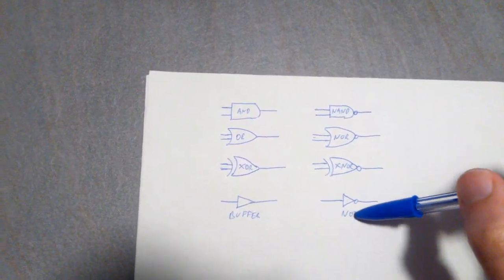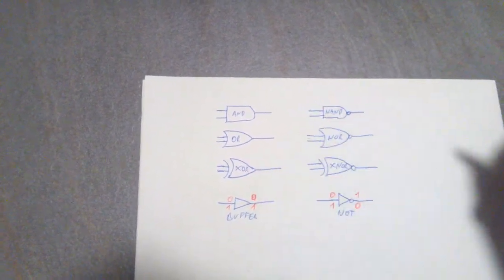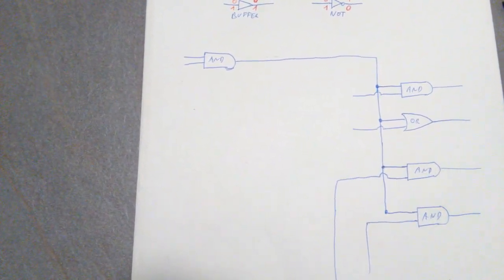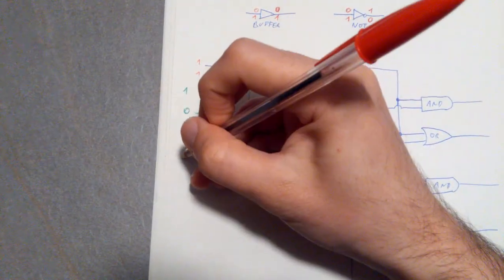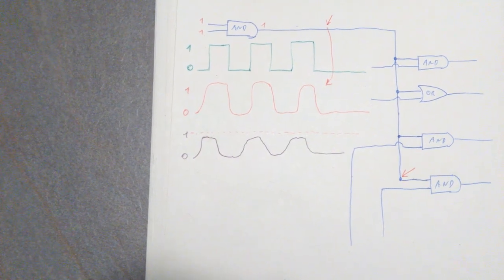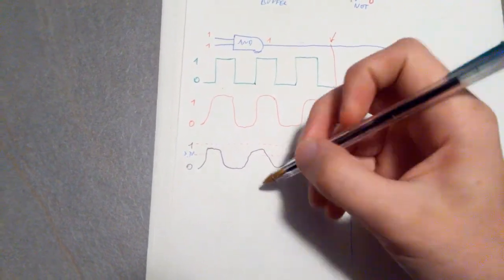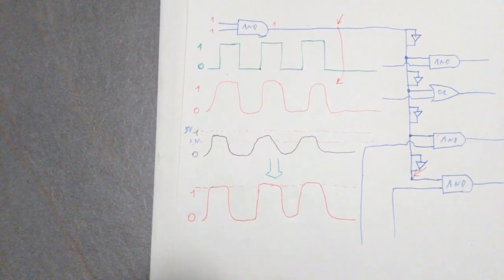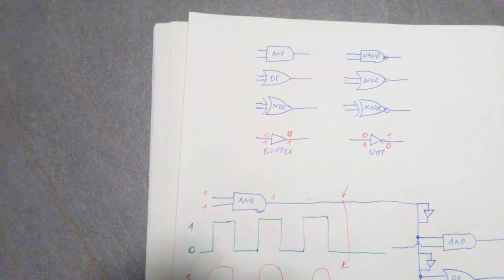Digital Electronics Basics Episode 25 - Buffer Gate and Real World Issues